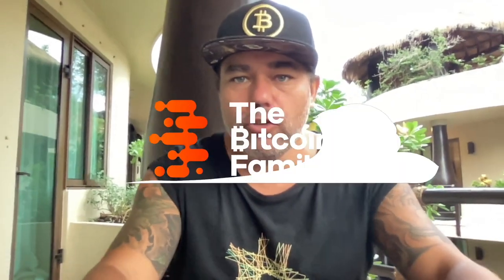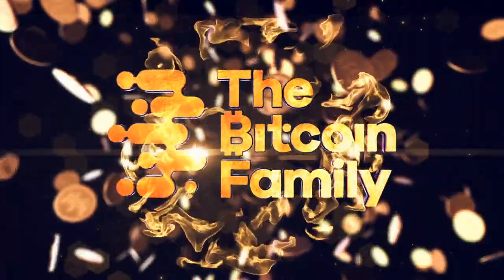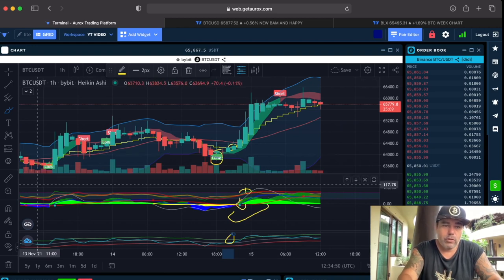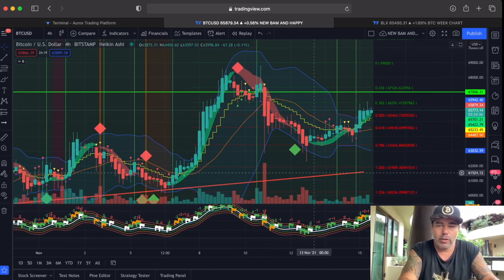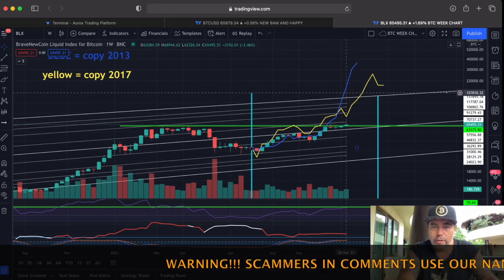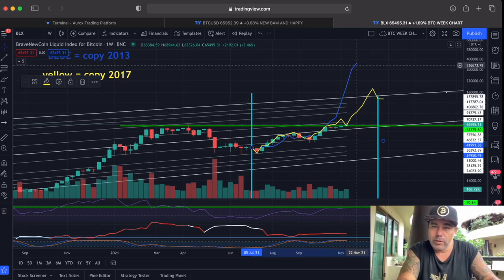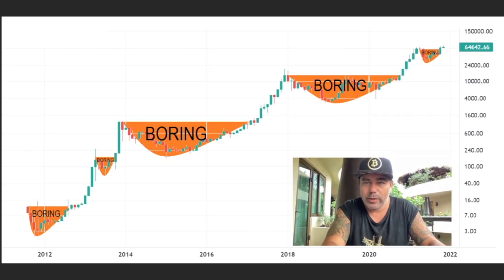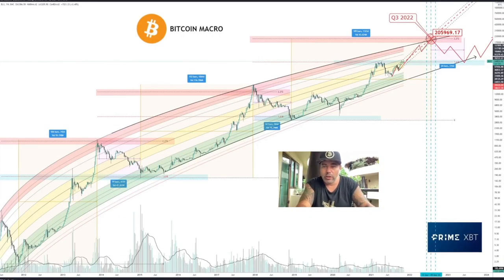YES, BITCOIN IS LOOKING GOOD BUT IS 200K EVEN POSSIBLE??